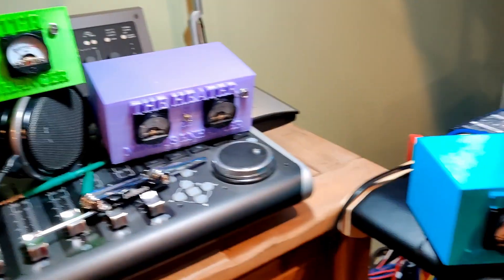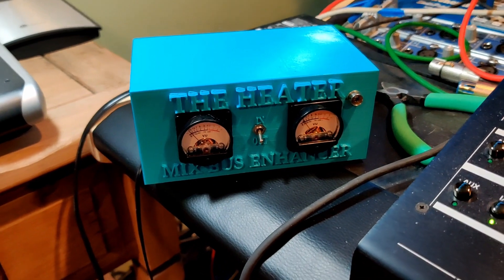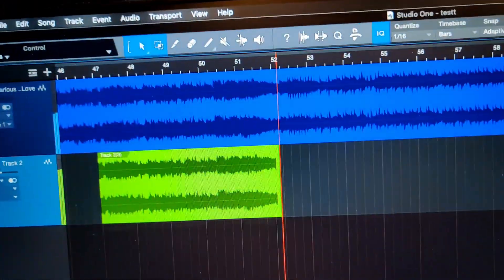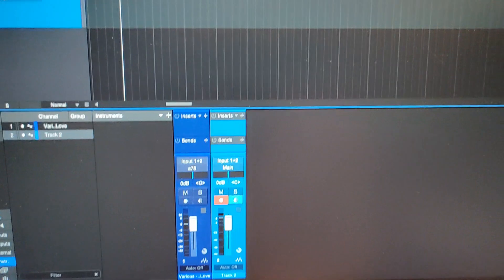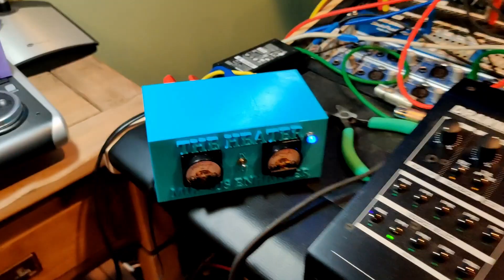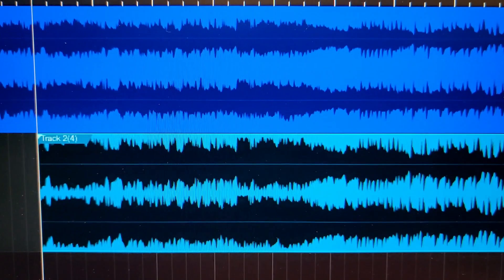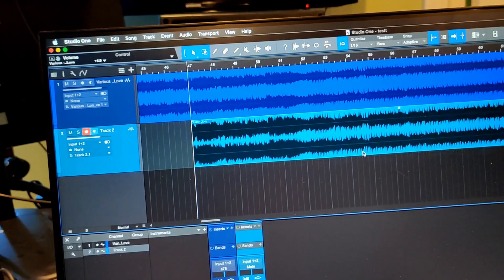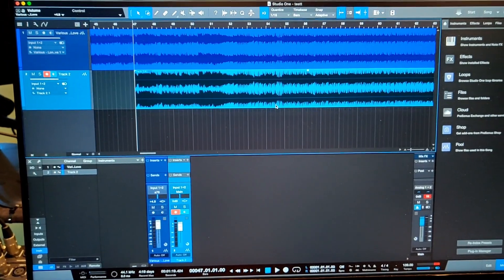Phatronics The Heater Analog Mixbus Enhancer Harmonic Coloration and Glue for your mix!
The Heater. Analog Mixbus Enhancer. Patent Pending.

This has been an idea that has been floating around our heads for some time. Yes, there are many great plugins available that emulate analog sound. There is also some great hardware that you can run your mix bus through to make your sound warmer and fatter. Problem with the hardware is, those type of boxes cost $3000.00 and up. They are out of reach for many of us.

Phatronics has figured out a way to make a box that sounds great, gives you that large format recording console sound, and it won’t break the bank.

Introducing The Heater. The hand made, point to point hand wired box that runs your mix bus (or any source you want) through 600 ohm 1:1, isolated audio transformers. Now your DAW mix can REALLY sound like it is going through the center section of a vintage console.

A transformer is a component that transfers electrical energy from one circuit to another via inductively coupled conductors — coils of insulated wire wound (most often) around a ferromagnetic core. Transformers are useful in audio recording, as they can block DC voltage and facilitate electrical isolation between gear, but they also shape the sound of signals sent through them by introducing subtle, often very desirable "coloration." This may be a result of any combination of frequency response, time response, distortion or a number other factors. These effects can be especially attractive when working in the digital realm, where sounds can be perceived as too "cold" or "digital."

The louder signals are applied to a transformer, the core saturates and clipping occurs. This distortion creates more low-frequency harmonics than high-frequency harmonics, leading to a warm, dense sound. Even at lower than clipping levels, the magnetic properties of the core change slowly, due to hysteresis7, which also leads to extra low-frequency harmonic content. Our transformer design provides its own unique flavor of harmonic coloration.

Somewhat like compression, a near-saturated transformer gives a mix some glue and air, an indescribable filling in of sonic gaps for a more cohesive sound with more character and density. I sometimes run mixes through transformers at unity with no increase in level or saturation just for some of that analog glue.

Features:
Original Custom Designed Circuit
Completely Hand Made
Hand Wired, Point To Point
Custom 3D Printed Case
Phatronics Custom 600 Ohm 1:1 Audio Transformers
Stereo analog meters with driver board
Stereo XLR In / Out
Warm, Fat, Harmonic Coloration (The more you drive it, the more saturation)
All top of the line electronic components
Completely tested on the bench and in the studio
Meter Calibration pots inside if need to adjust
Electronic relays with flyback circuit
Tested 50hz to 10k with no signal loss
Comes with 9V Adapter